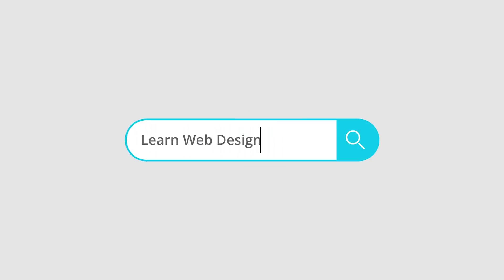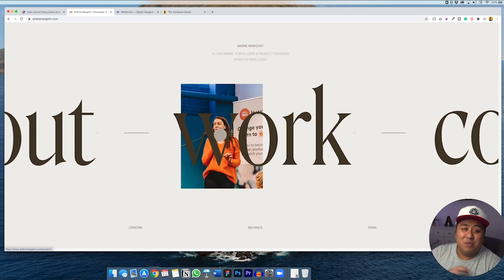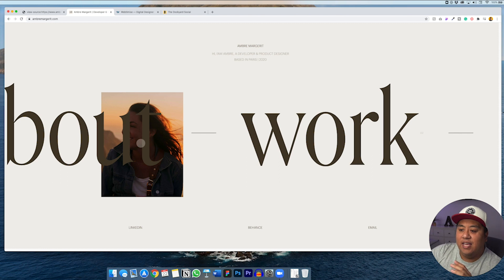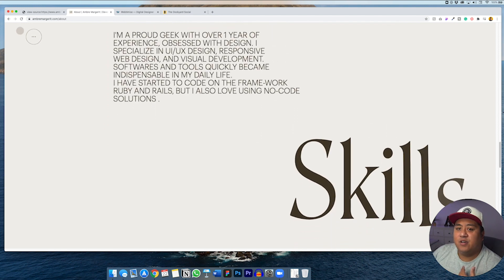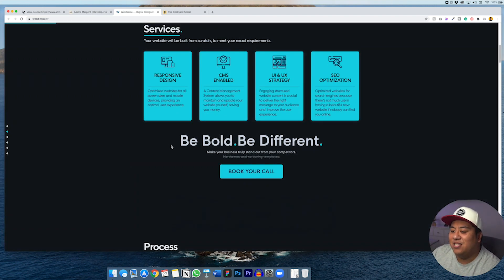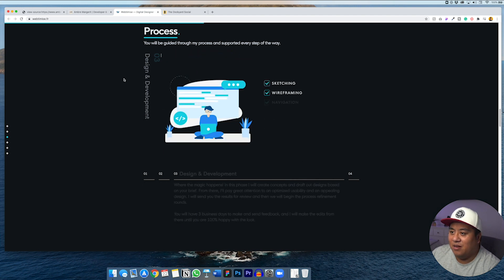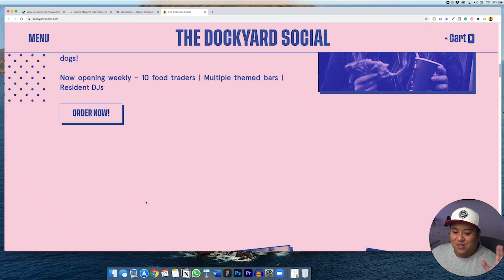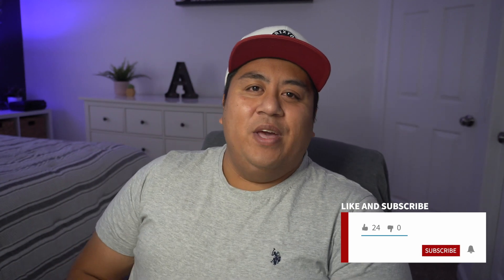3 BEST WEBSITES for September 2020 | Web Design Inspiration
In this video, we go over my 3 favorite Webflow websites for the month of September and why we like them. By doing this, we can learn and gain inspiration for our next website project. Enjoy!